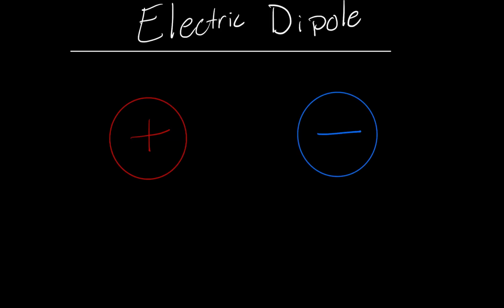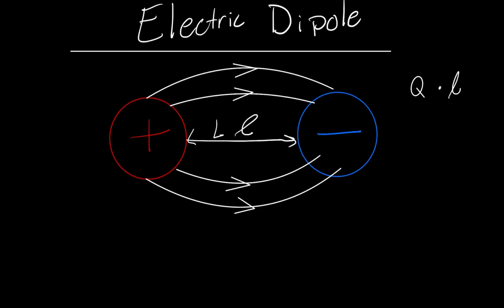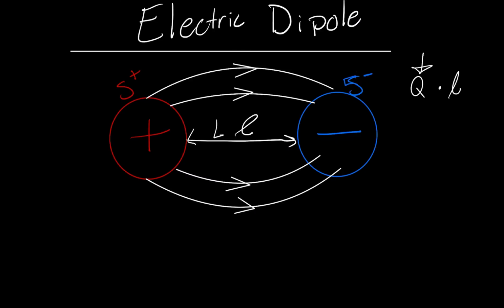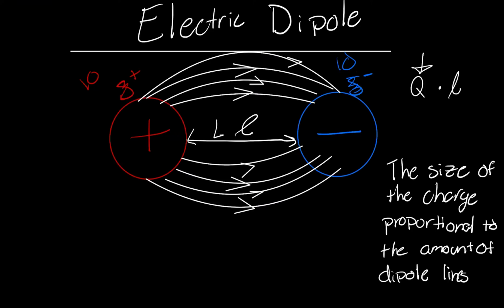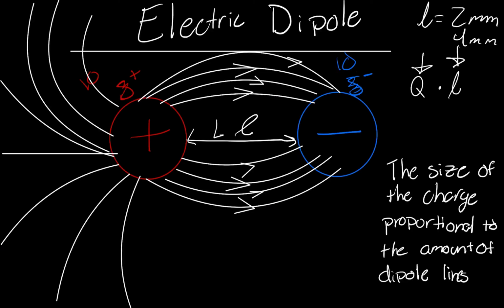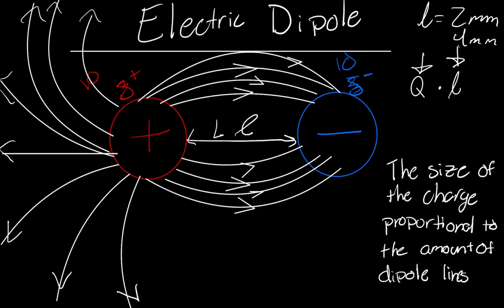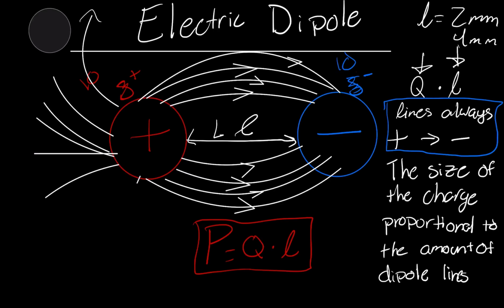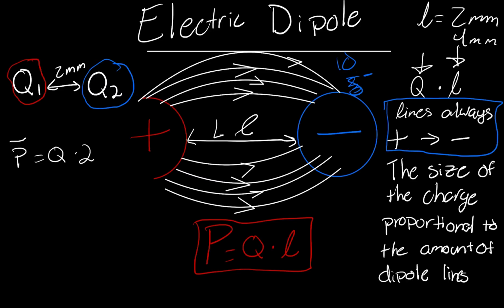Electric Dipole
The electric dipole moment is a measure of the separation of positive and negative electrical charges within a system, that is, a measure of the system's overall polarity. The SI unit for electric dipole moment is the coulomb-meter (C⋅m). The debye (D) is another unit of measurement used in atomic physics and chemistry.

Theoretically, an electric dipole is defined by the first-order term of the multipole expansion; it consists of two equal and opposite charges that are infinitesimally close together, although real dipoles have separated charge